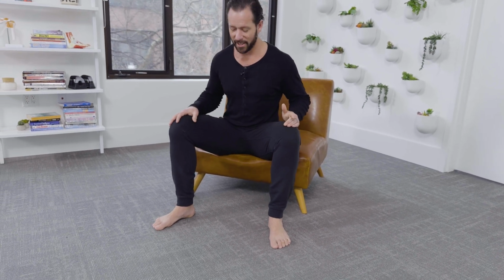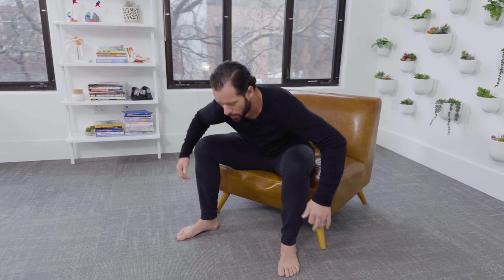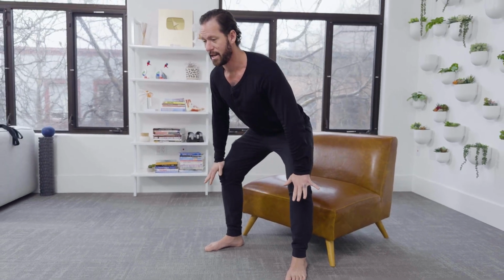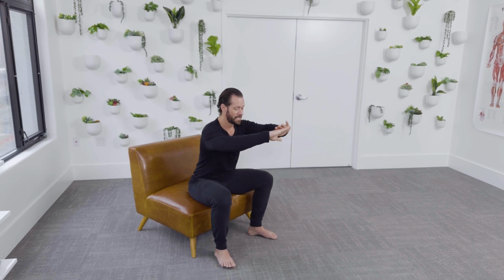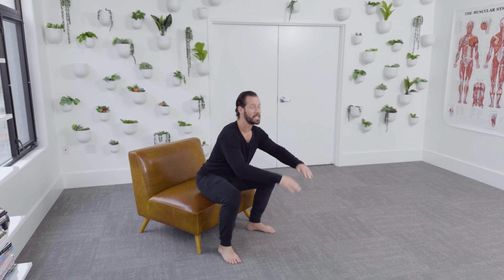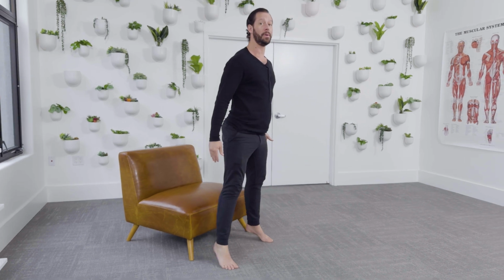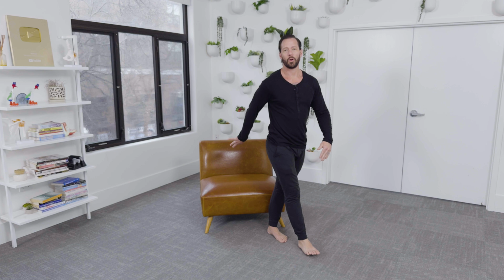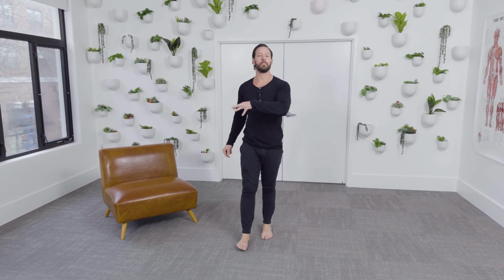Jumping squats, where to start if you can't jump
💪 Want to build strength but can’t do jumping squats yet? Start HERE! 💪

Jumping squats are great for power and endurance, but not everyone is ready to jump right away. That’s okay! There’s a smarter way to build strength without pain or injury.

In this video, you’ll learn:

✅ Why jumping squats can be tough for beginners 🚀

✅ A step-by-step progression to build strength 🏋️‍♀️

✅ How to protect your knees & move with confidence 💥

🔥 If you feel weak and want to regain your strength, try our We Shape workouts!

YT Music ID: TVWGRN4UCQU3X6TG